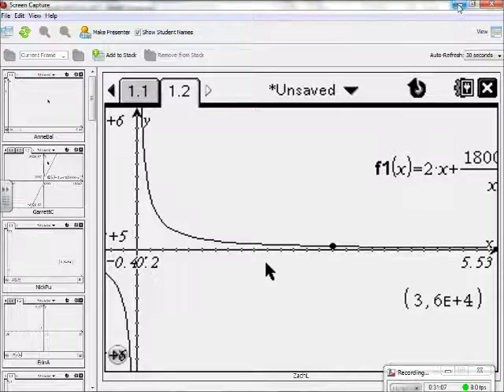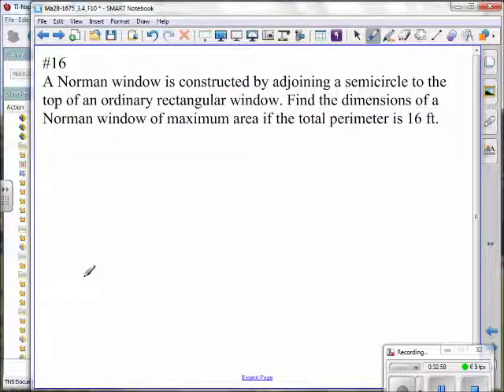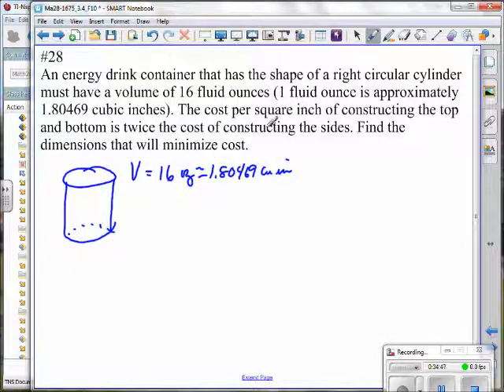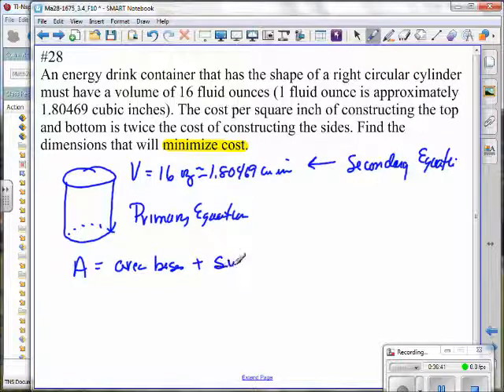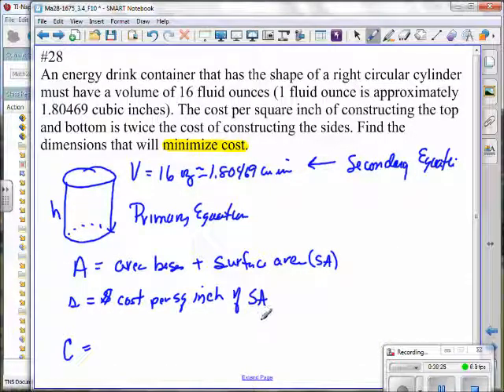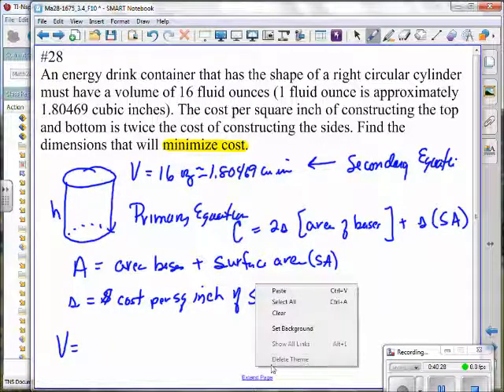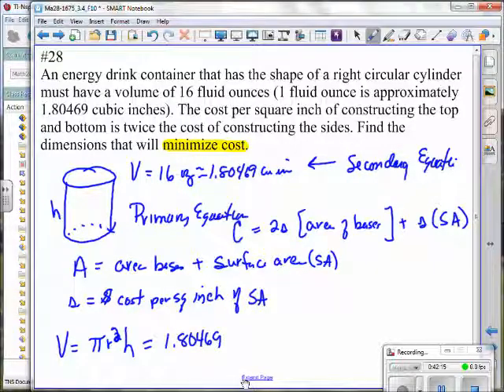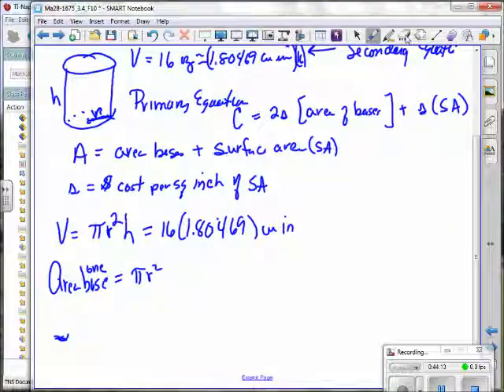Math28 Sec3.4C from Tuesday 11-16.wmv